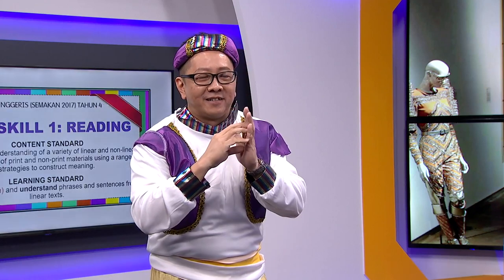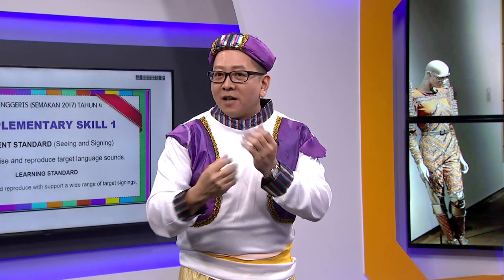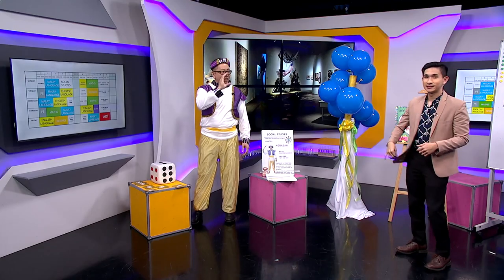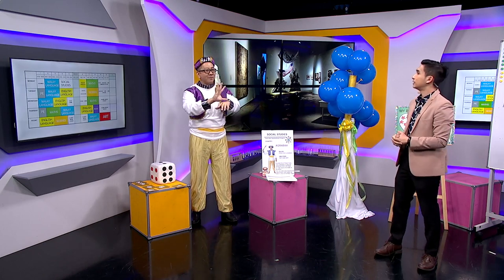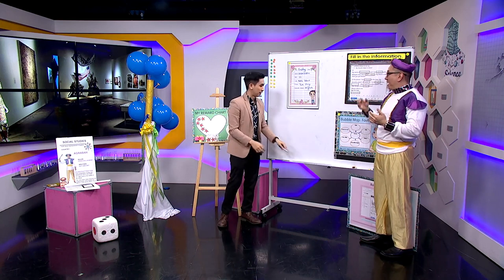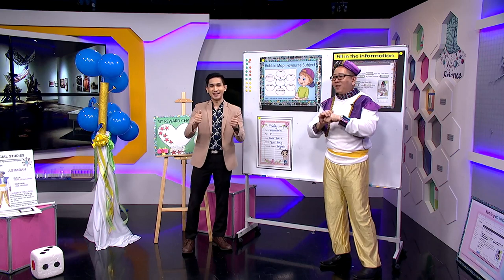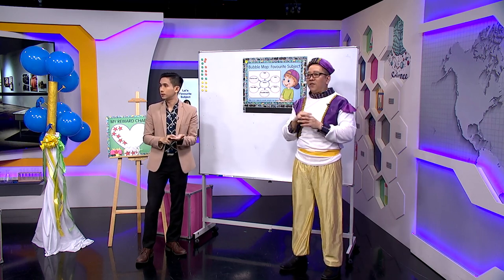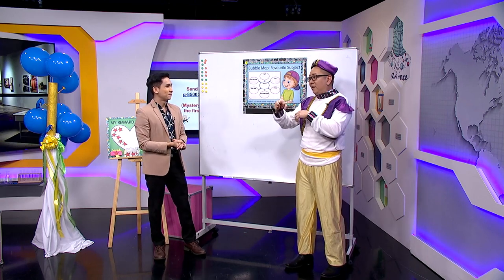DidikTV SR Tahap 2 Ep 22 Pend Khas Bahasa Inggeris Tahun 4 My Week